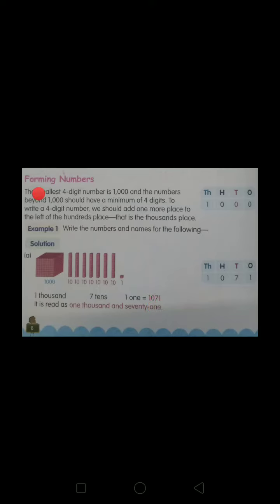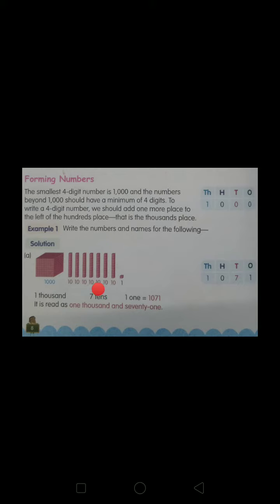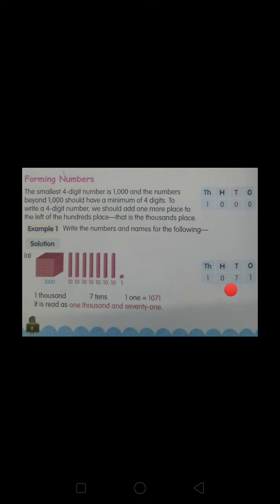Class 3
Maths